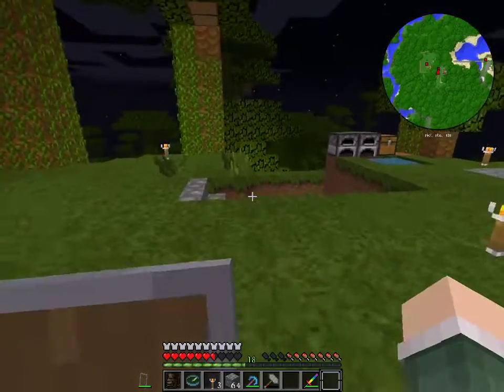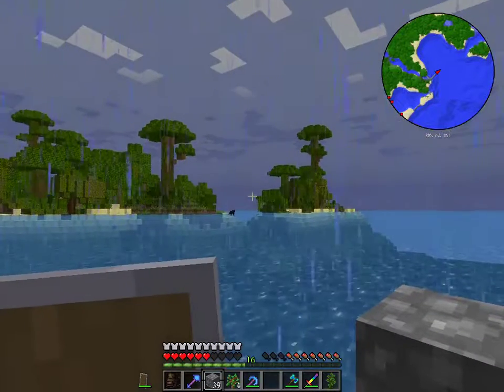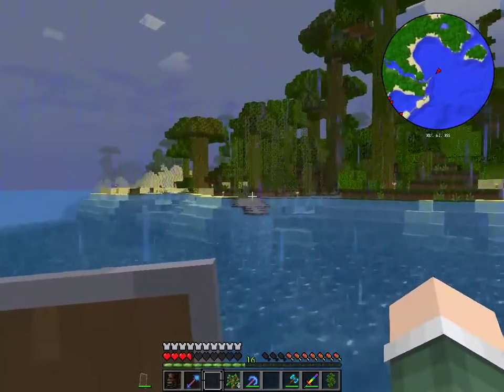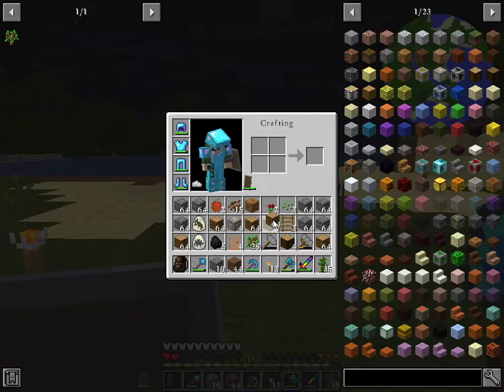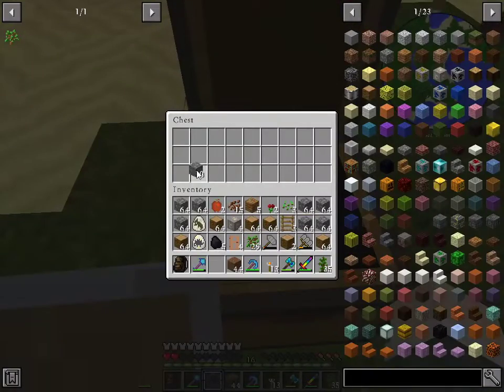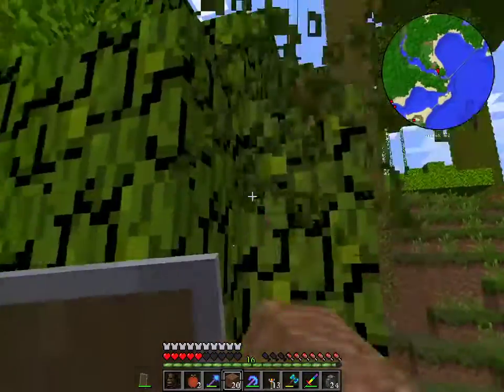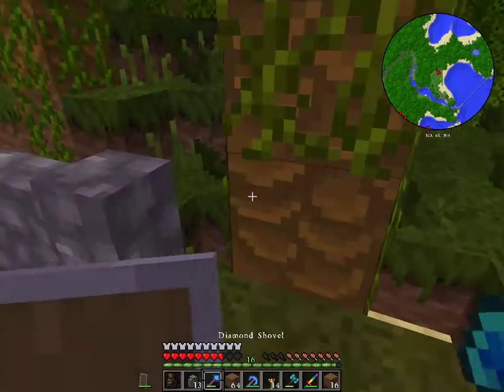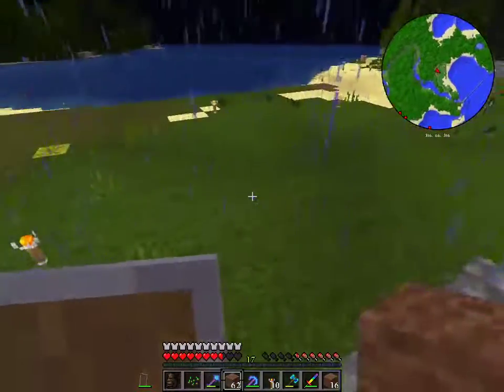Minecraft Jungle paradise Golden Age ep12 sea wall and glitched triceratops egg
Hello and Welcome to my new Minecraft Jungle Paradise Golden Age survival modded series in today's episode we make a wall to keep in water Dino's we get and we start building a Dino area
Stay safe and have a nice day or night and have toastie or a apple maybe even some orange juice need to keep the vitamins bye bye see you next time. :]                                                Minecraft 1.12.2